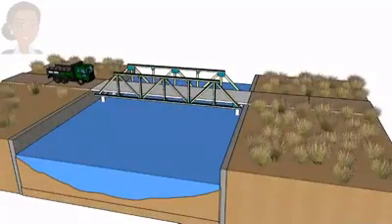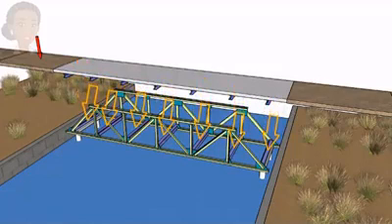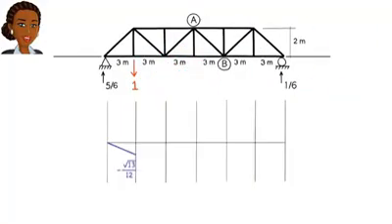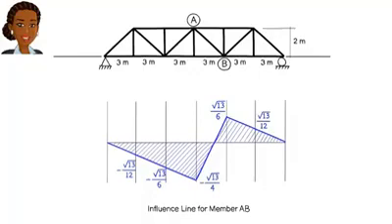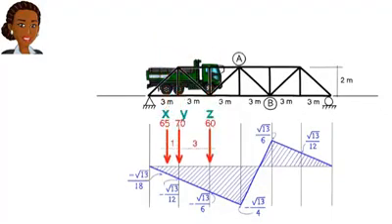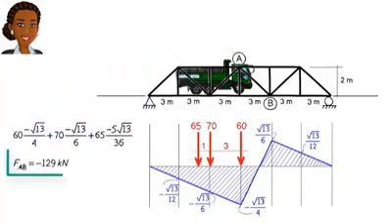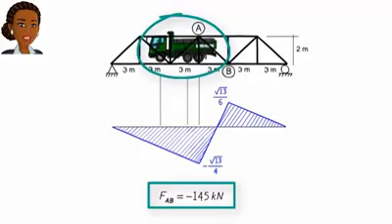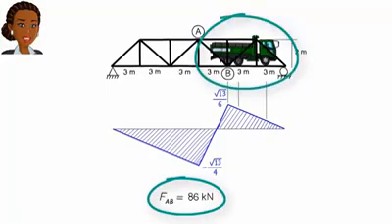Influence line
Lecture 2